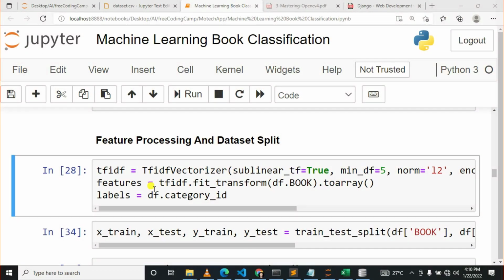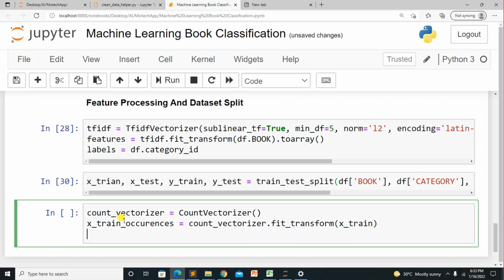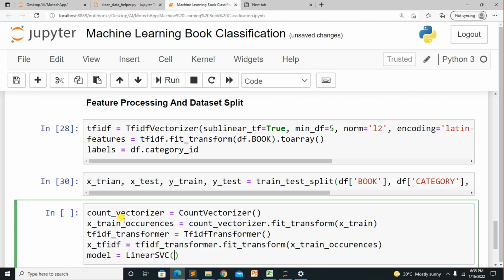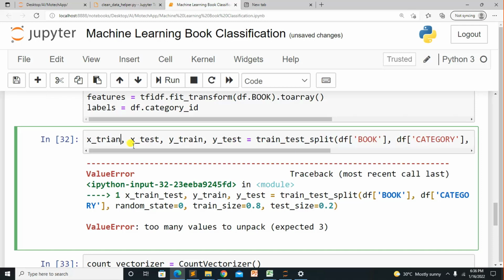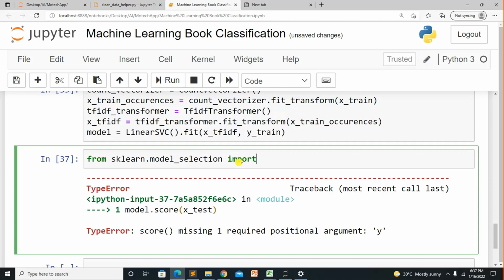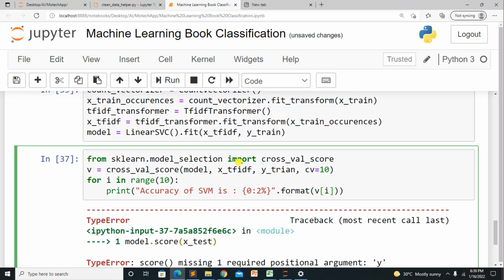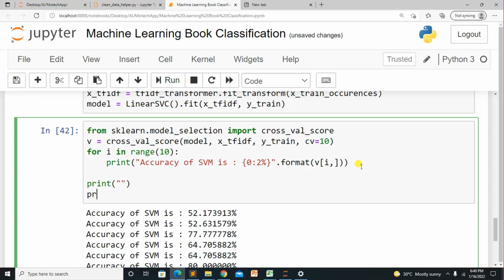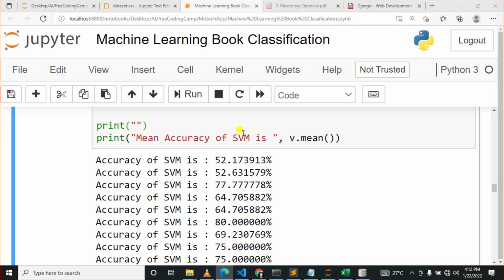Fit the model - Book Classification Django Machine Learning